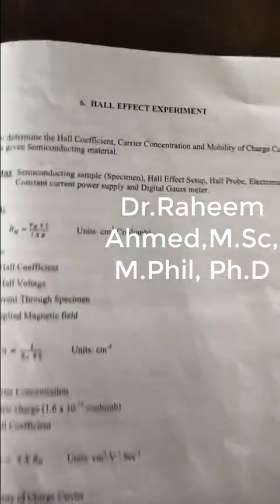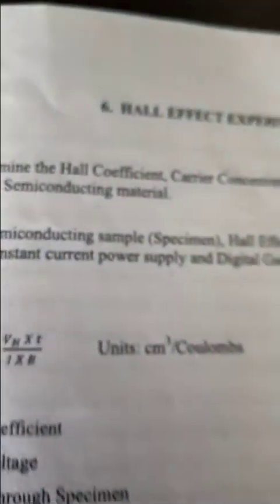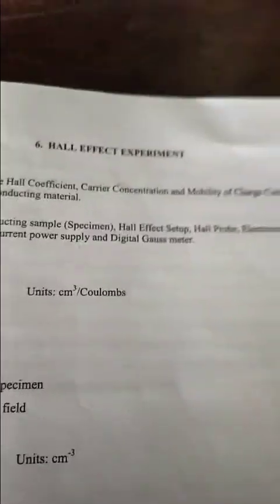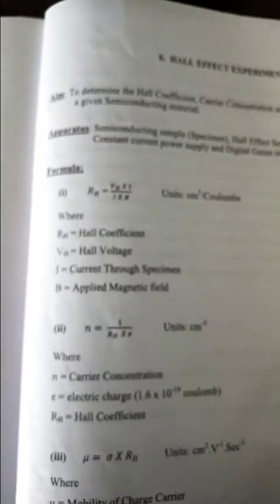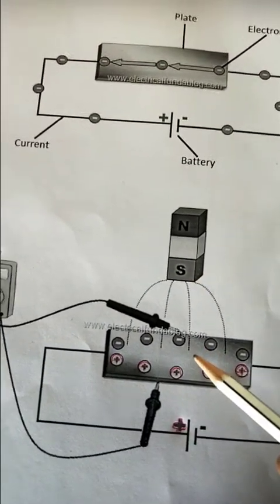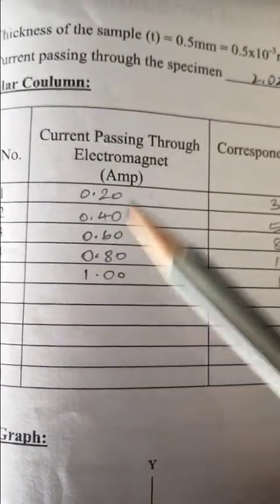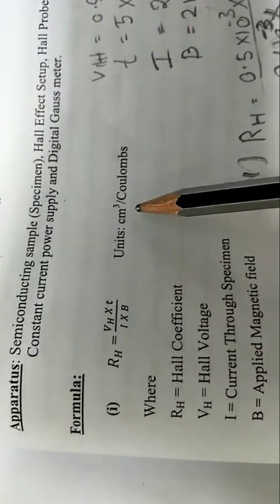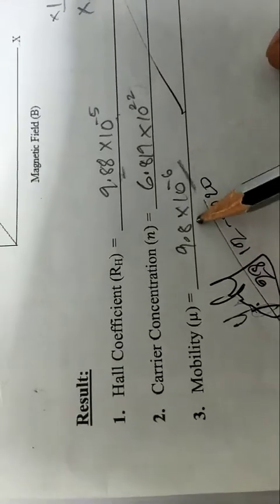Hall Effect Experiment | Dr.Raheem Ahmed | Hall coefficient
B.E/B.Tech/B.sc students- Hall effect experiment with values and calculation